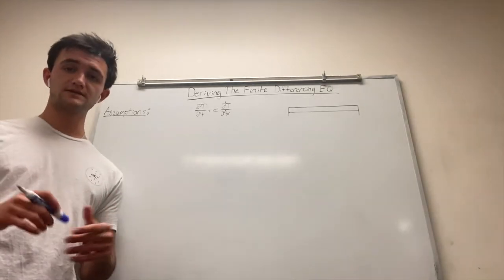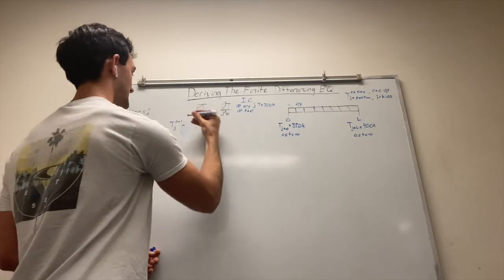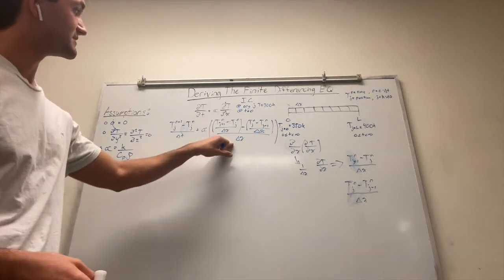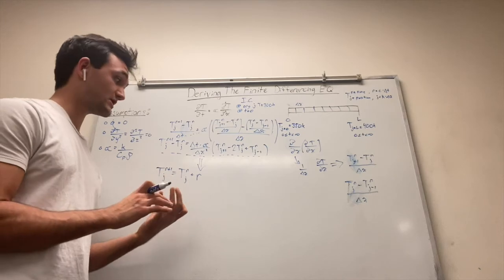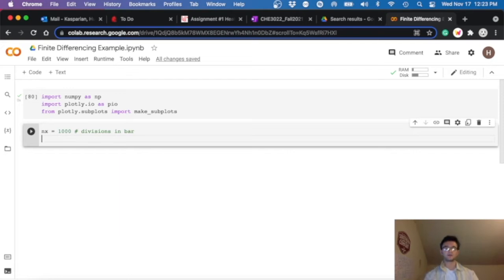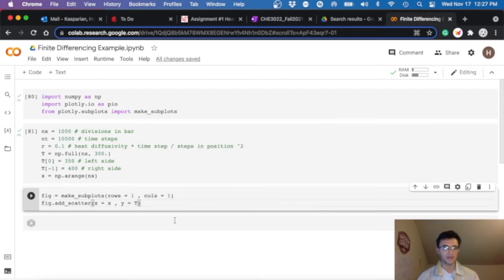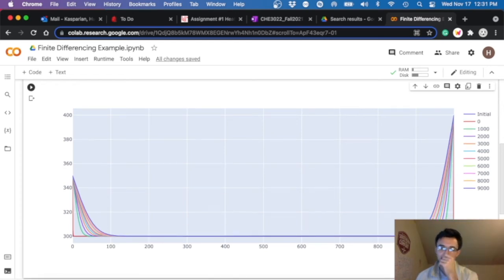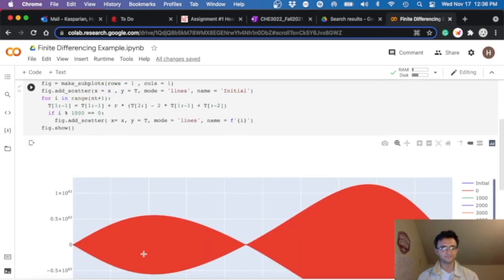Derivation of the Finite Differencing EQ